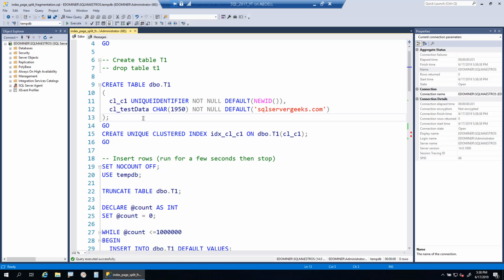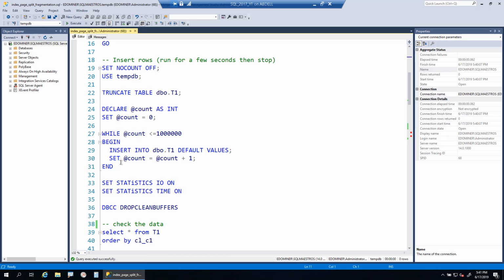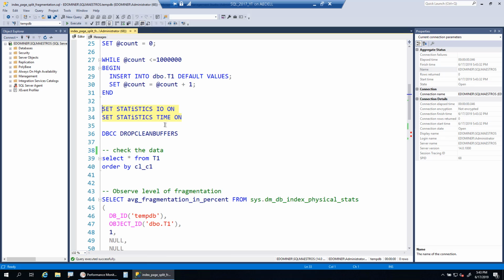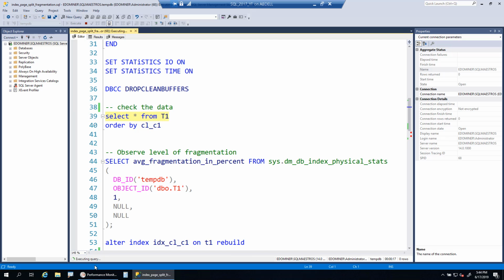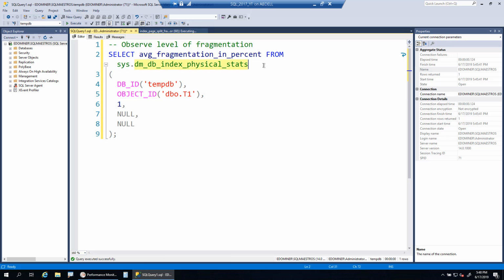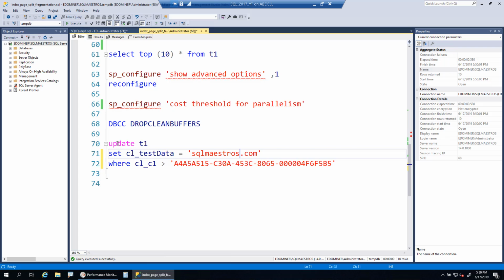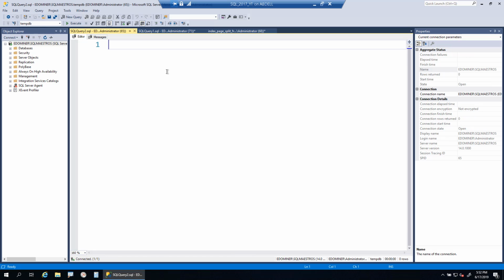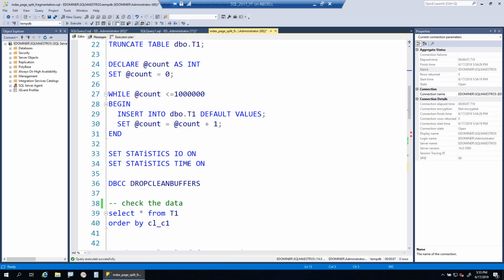Index Tuning – Page Splits & Fragmentation (by Amit Bansal)